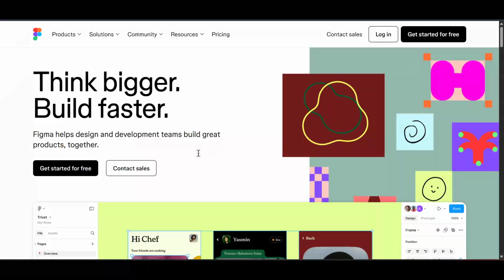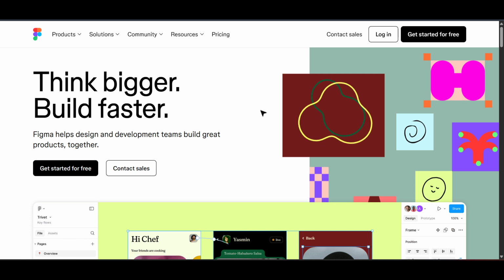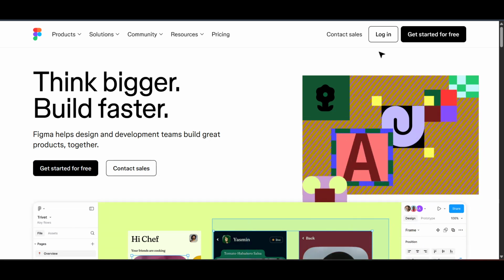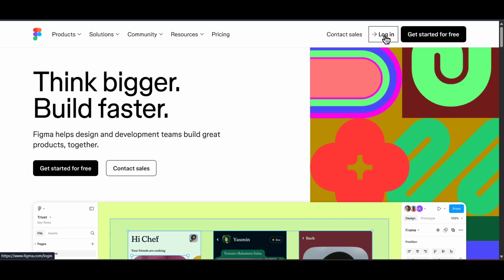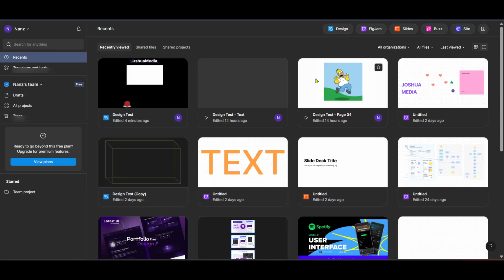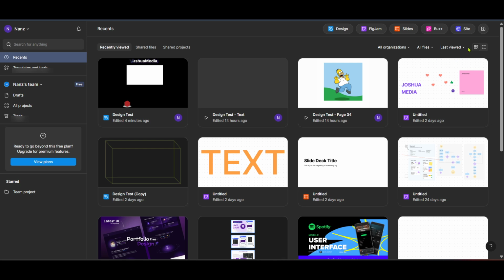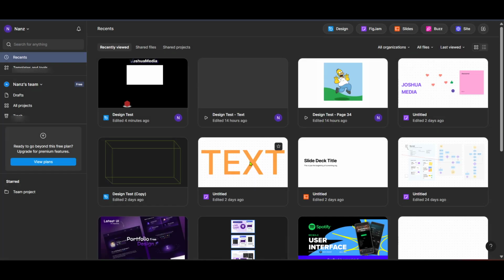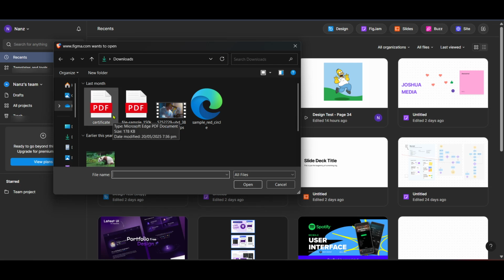How To Import Pdf To Figma (Full 2025 Guide)